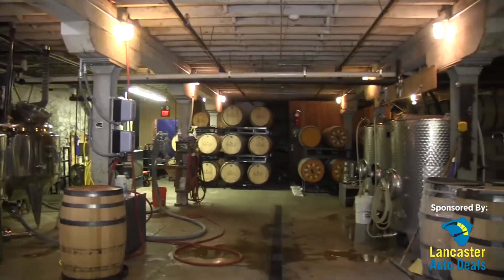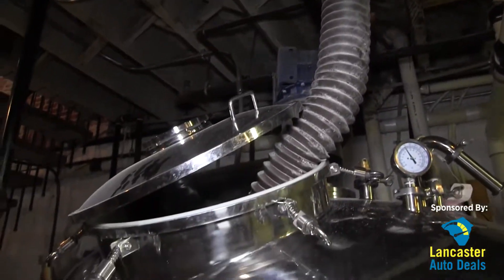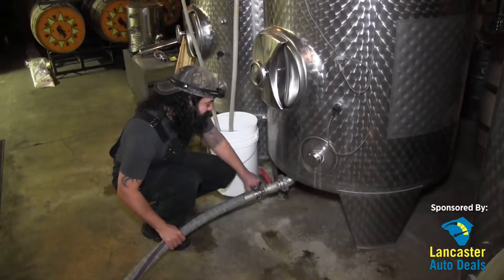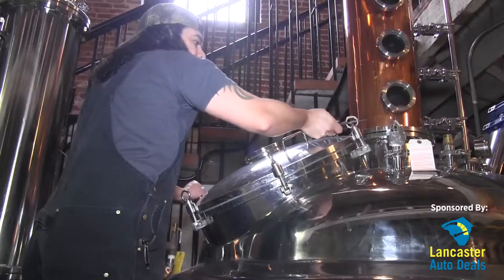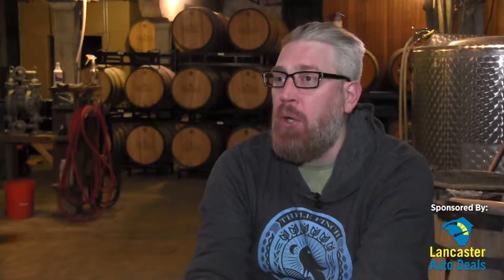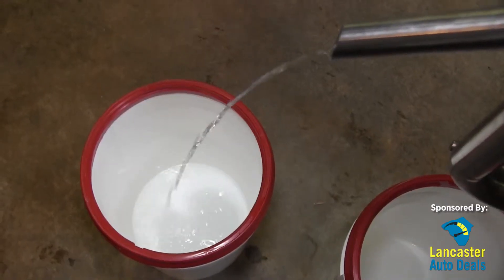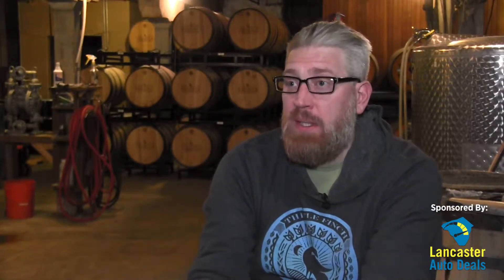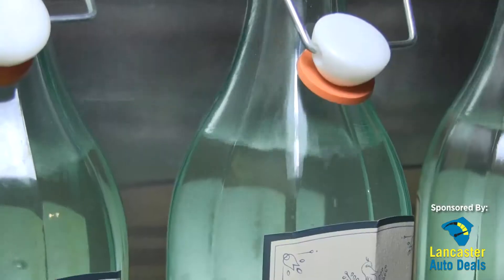6a1f433492f147c68bd1f3ed9f120b92755e56c2 fl9 1080p